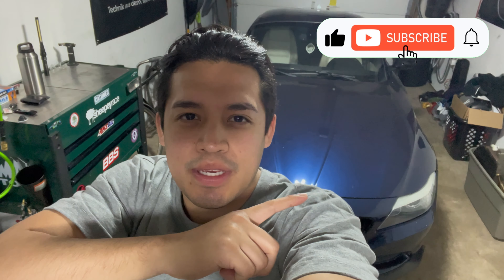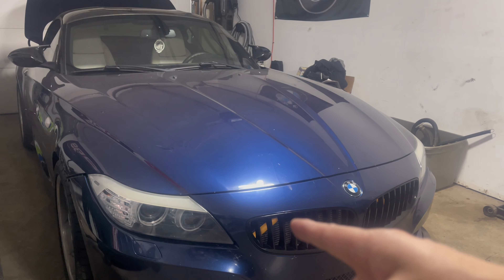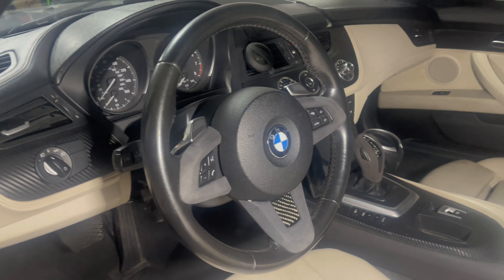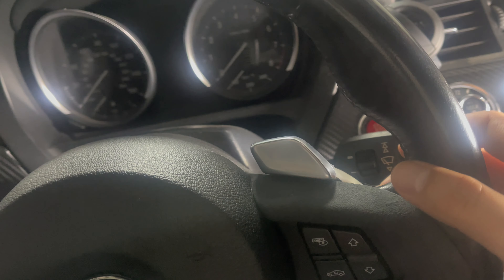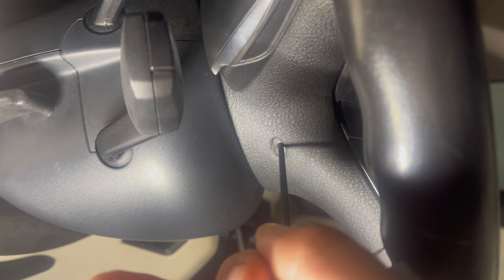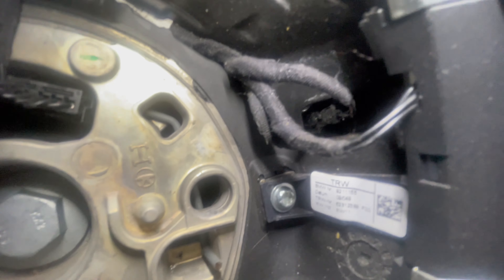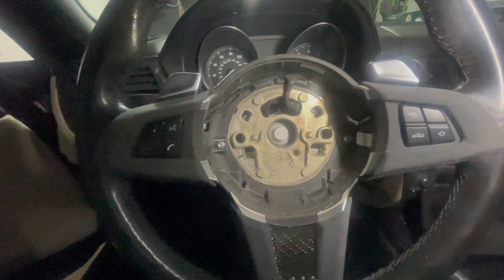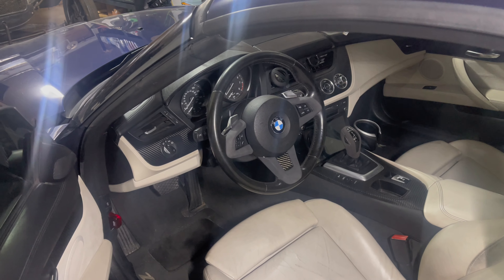BMW | Airbag Removal | DCT Broken Paddle Shifter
Ran into some issues with the Z4 that scared me for a bit but ended up being not so much of a big issue. I also learned a few useful tips from the experience.

Check out my favorite headlamp I use when doing any work on my car.